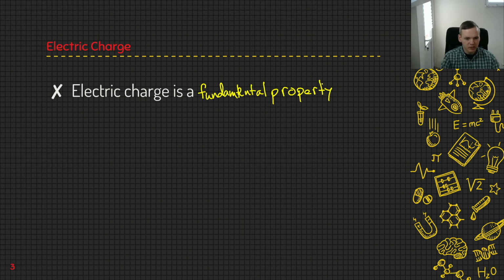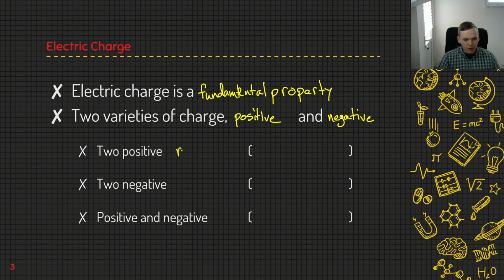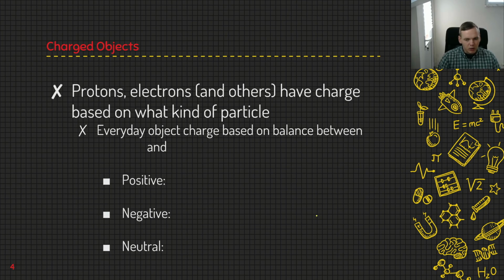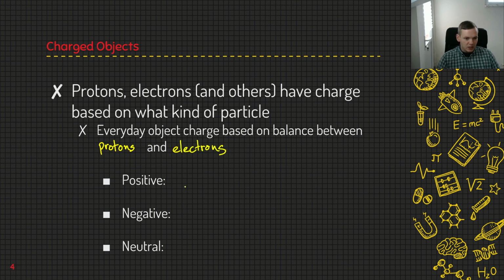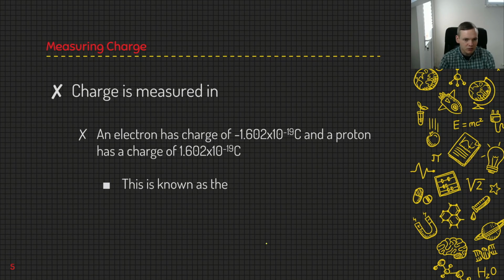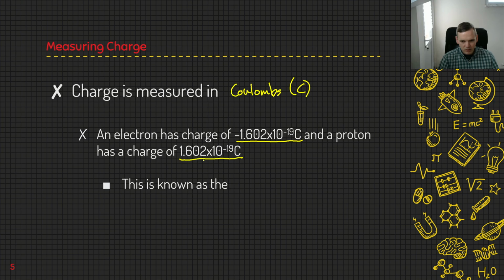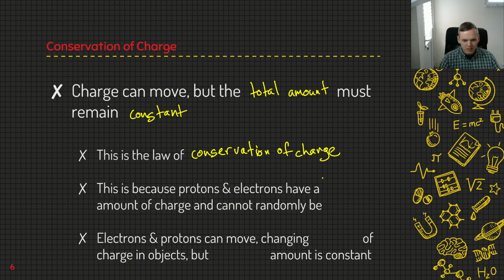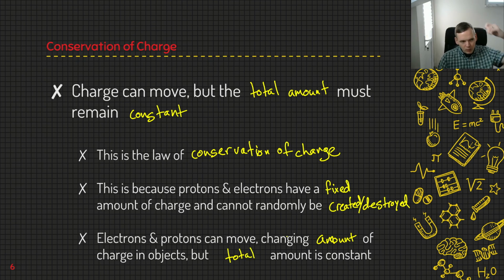11.2.1 - Electricity Basic Properties